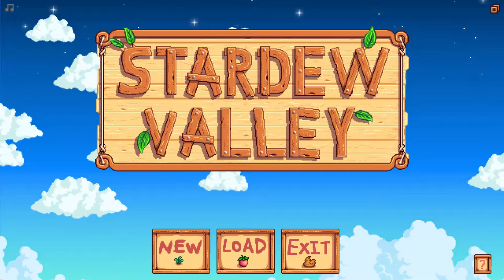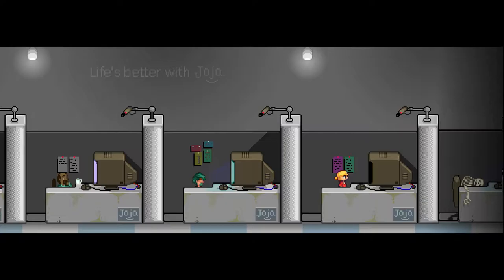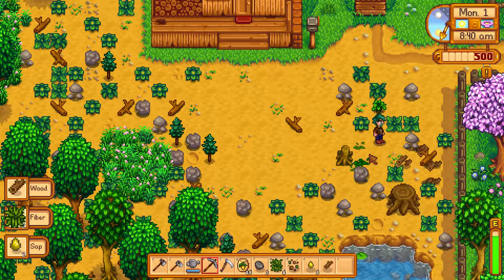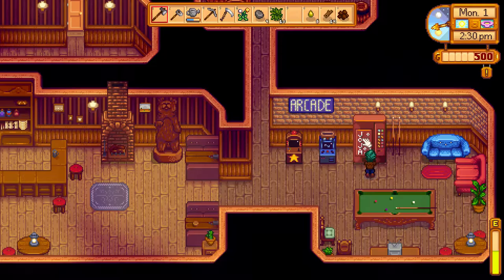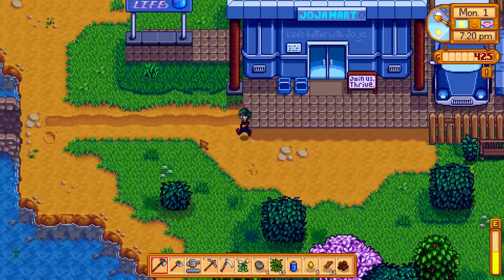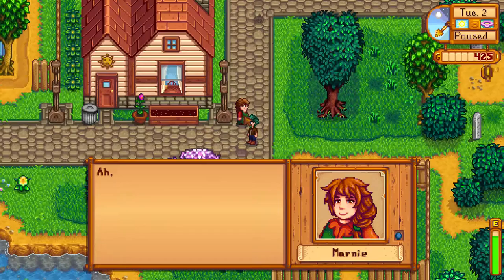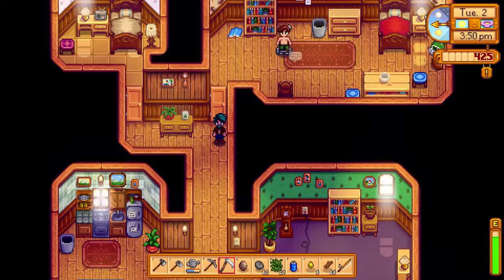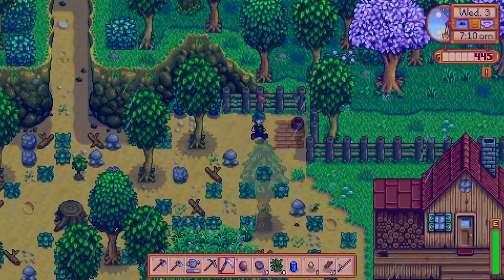Ken's First Time: Stardew Valley!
Is the stress of your day job getting you down? Do you feel crushed by the burden of modern life? Then take a break from it all and join us on a new adventure down in Stardew Valley! We've been handed down our Grandfather's old plot of land and we're going to start up our very own farm! Stardew may be a small town, but there's plenty going on - people to meet, places to visit, stories to uncover and oh so much more. We're only scratching the tip of the iceberg today, so let me know if you want to see more!

Stardew Valley is a top-down farming simulation and role-playing game with similarities to games such as Harvest Moon and Animal Crossing. It includes a full town of interactable NPCs, a combat-based dungeon system, and a multitude of explorable story paths to follow over your years running your inherited farm.

I purchased this game for myself on Steam.